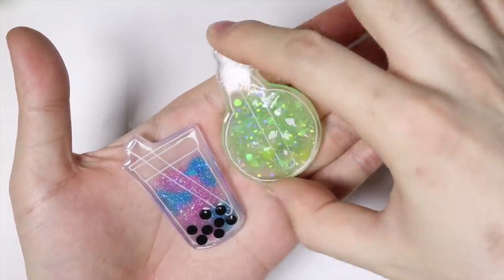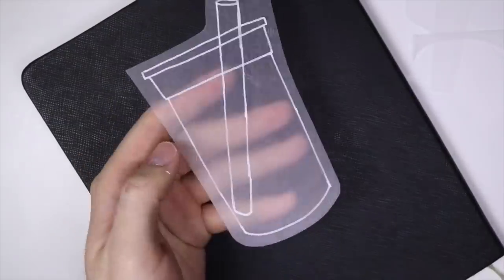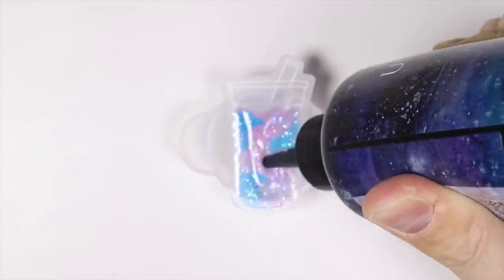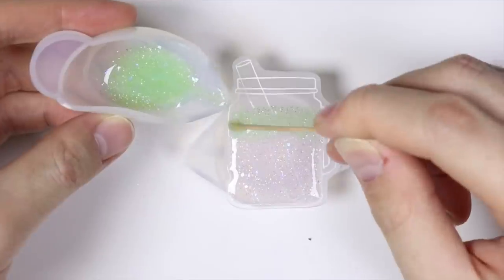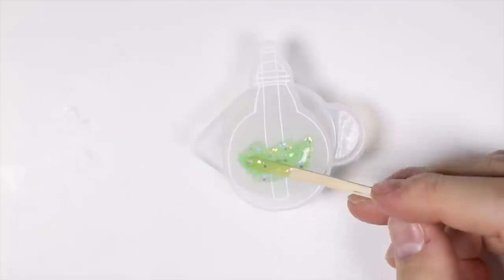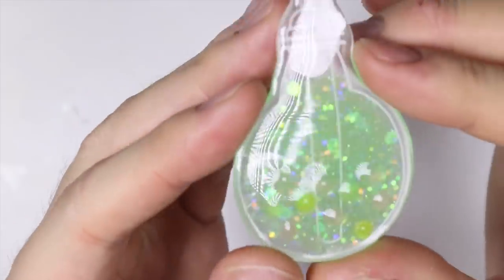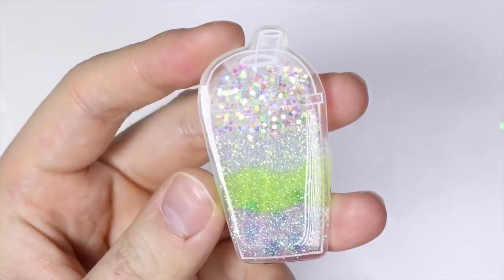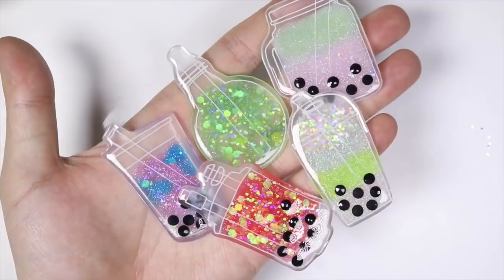How to DIY 5-in-1 Bubble/Boba Tea Shrink Plastic/Resin/Clay Tutorial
Hey everyone! This is PolymomoTea and for today’s video I have a how to make/diy/craft/sculpt this cute/kawaii little 5-in-1 Bubble/Boba Tea tutorial made out of shrink plastic, polymer clay and resin.

Resin: a compound that is time curing into a hardened plastic material. I used UV resin, but you may also use 2 Part resin.